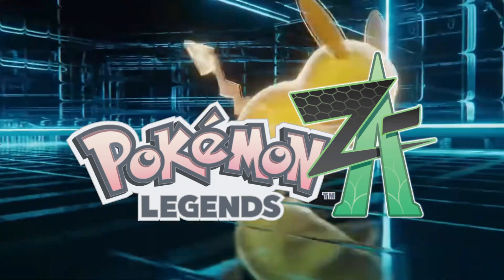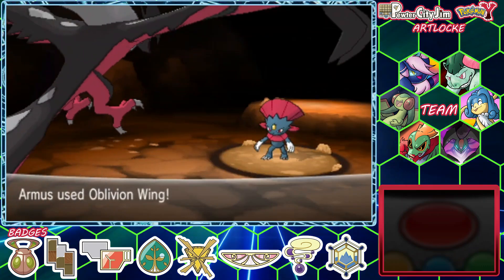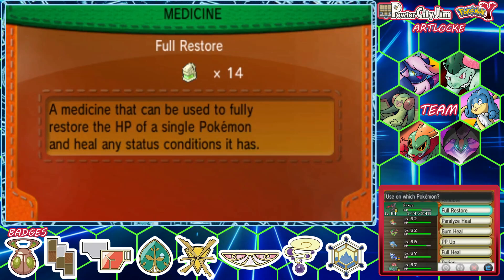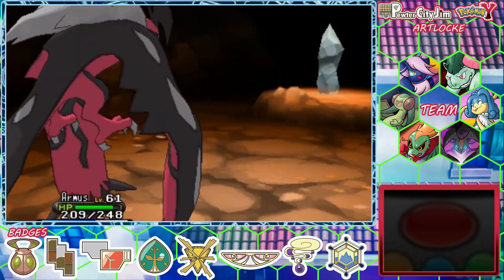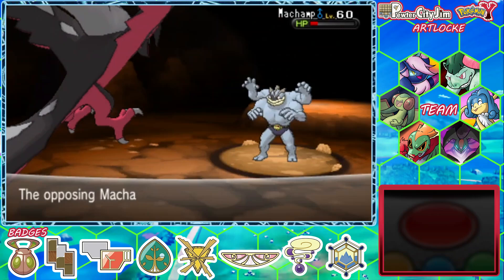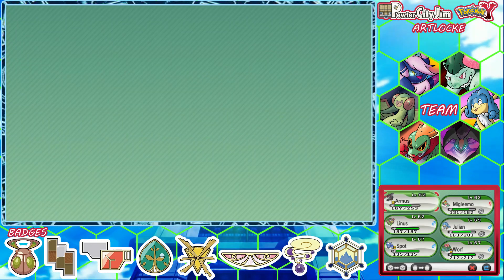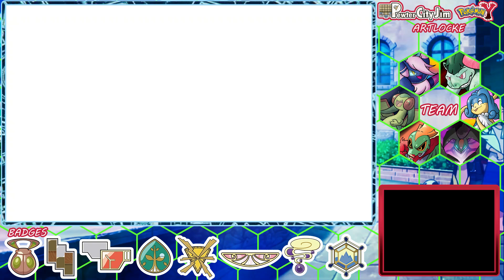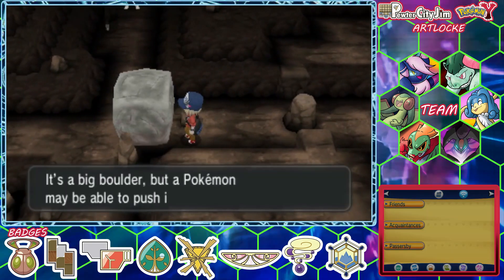VICTORY ROAD! ARTLOCKE! (PewterCityJim)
Or the path to disaster!?

Artlocke rules:

1) Catch the first Pokémon you encounter per Route and Nickname it!
2) Draw that Pokémon a character portrait! Speedpaint and talk about the critter!
3) If it faints in battle? It dies FOR REAL and must be boxed never to be used again.
4) If all party members faint, then that's a Game Over!

Hey, Trainers! With Pokémon Legends Z-A on the way, I wanted to concentrate on some of the games that might prove to be relevant in relation to this upcoming title! Pokémon Y, set in Kalos, is the genesis of Lumiose City where Legends Z-A will be set so I figured we'd start here!

If you'd like, you can see more of my Pokémon content over on Nerd News Social, where I cover Pokémon GO. (I also do book reviews over there. So. If you like that kind of stuff, you might enjoy my book Spotlights.)